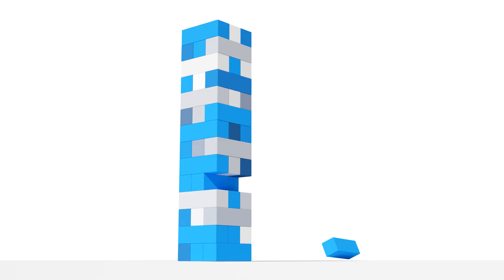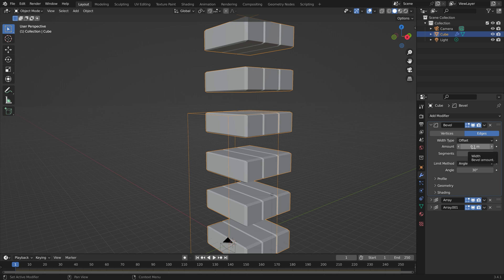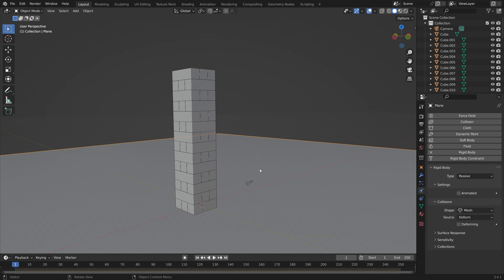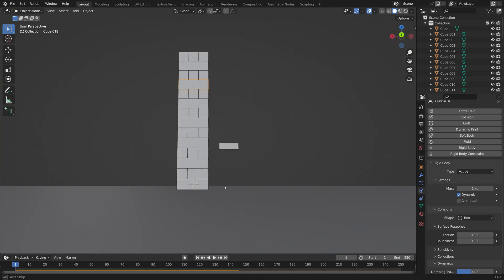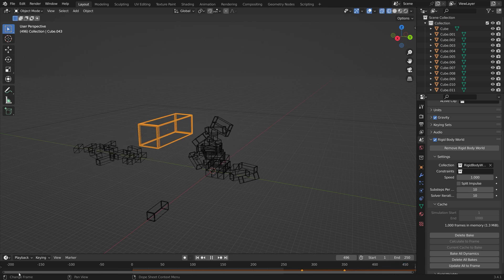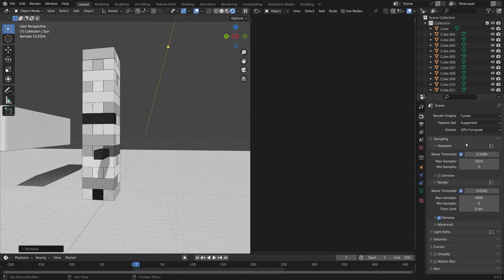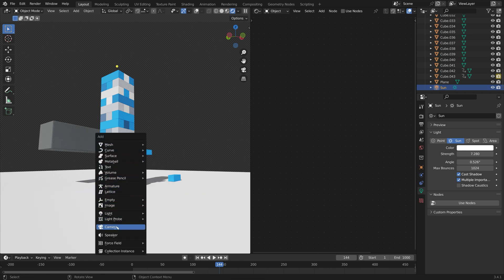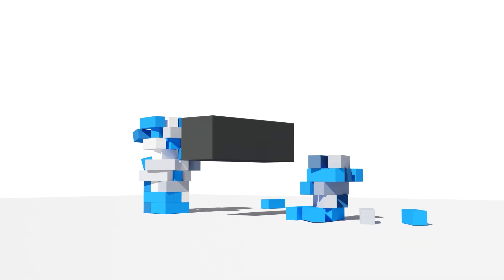[3.4] Blender Tutorial: Jenga Tower Physics Simulation for Beginners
Learn how to make a Jenga tower physics simulation in Blender.